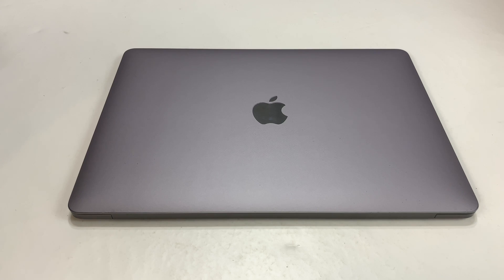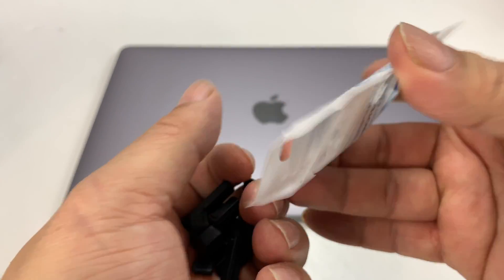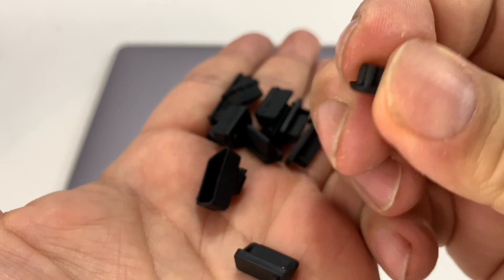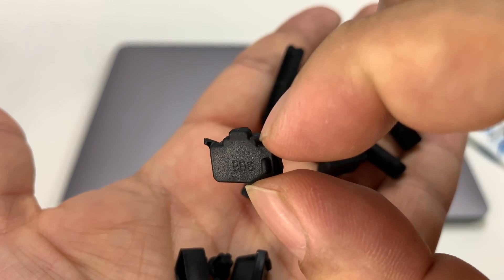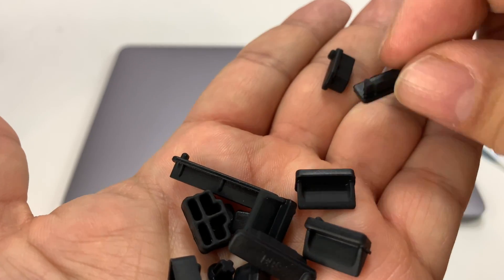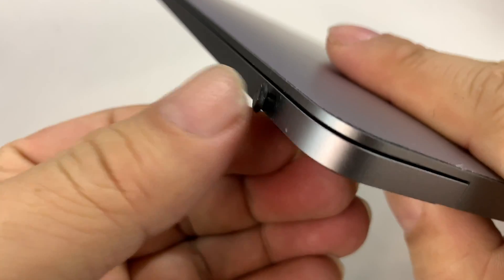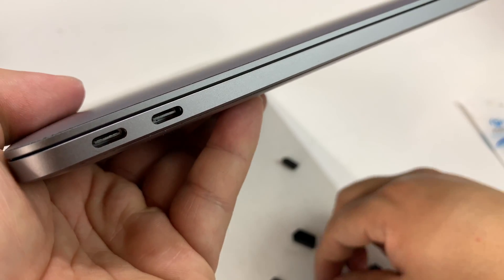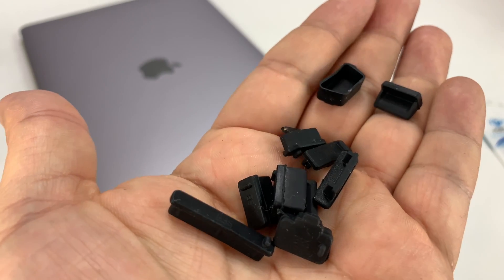Can You Protect Computer Ports with Rubber Plugs?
PortPlugs - Dust Plugs for PC Laptops (13 Piece Set) - Protect Computer Ports from Dirt, Dust, and Splashes (Black)
by PortPlugs

EXTRA PROTECTION - The perfect solution for protecting sensitive computer ports from dirt, dust, and liquid splashes.
COMPREHENSIVE COVERAGE - Includes all essential ports for a universal fit with most PC Desktop, Laptop and Notebook computers
DESIGNED TO LAST - Made from a soft silicone material that is tear resistant and will not need to be replaced for years to come.
EASY TO INSTALL AND REMOVE - Forms a tight seal to keep contaminants out of the laptop port, yet they come out without a struggle when removed.

Laptops are Dust Magnets and Need to be Protected from their Surroundings and Environment

Just from everyday use, a layer of dust can cover a brand new computer and cause major damage to the system's essential hardware and other components. Those unfortunate enough and unwilling to protect their hardware could end up with a computer that refuses to even turn on - turning the laptop into a very expensive paperweight

Keep USB Ports Dust Free

USB ports are open and vulnerable, leaving them likely to gather a ton of dust. These external devices introduce plenty of dust to laptop ports as well because they are exposed for most of the time. A dust plug will prevent the buildup of dust in these essential parts, which can ruin a computer.

Extend the Life of your Laptop

A set of dust plugs will protect the entire computer from being exposed to dust. A complete package is capable of covering every single hole in a portable computer where dust can enter and cause a great deal of damage.

13 Piece Set includes:
- 4x USB Plug
- 2x 3.5mm Headphone/MicPlug
- 2x eSATA
- 1x SD Card Slot Plug
- 1x VGA Plug
- 1x RJ45 Plug
- 1x 1394 Plug
- 1x HDMI Plug Expedition Money LLC
A Financial Wellness Program That Works